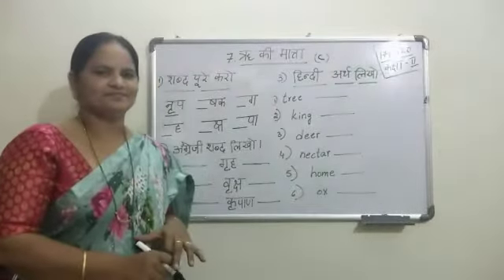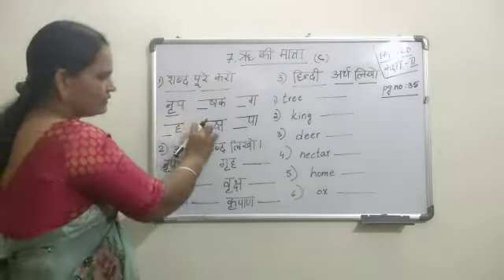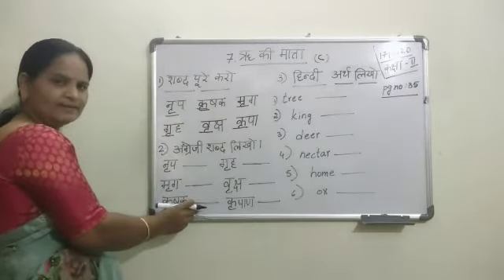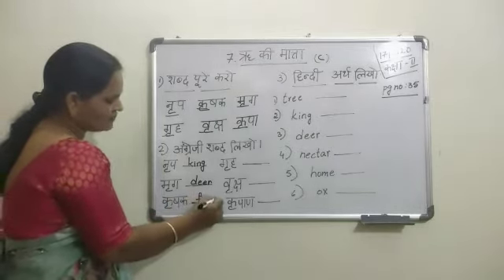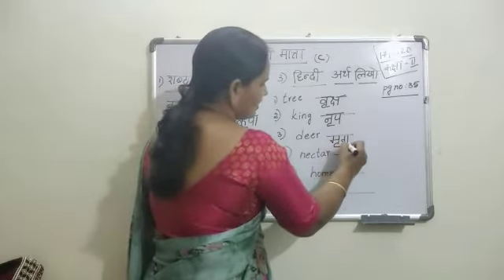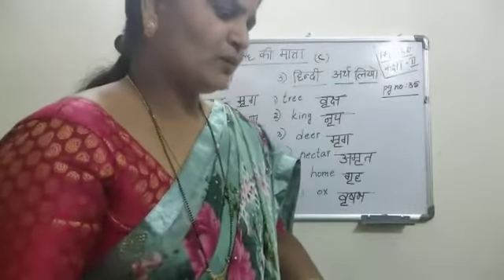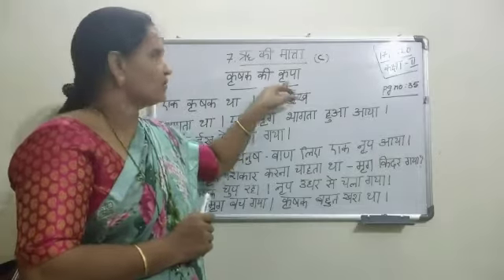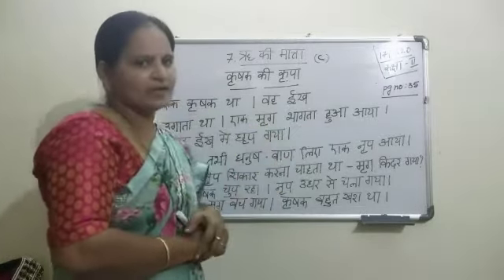2 class hindi (17-10-20)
Video from rajumani141